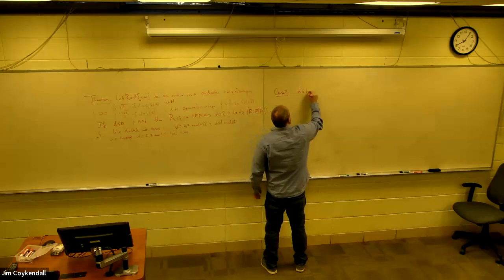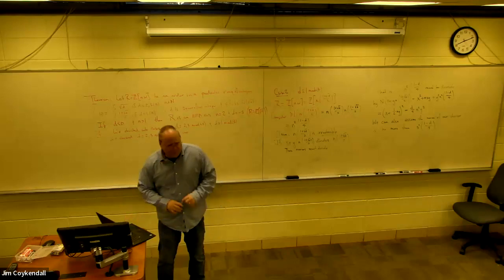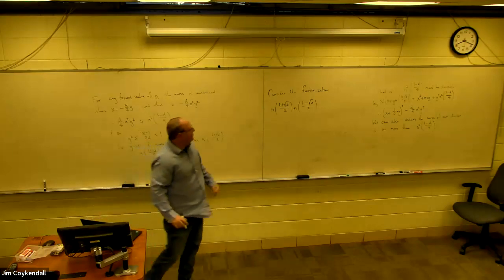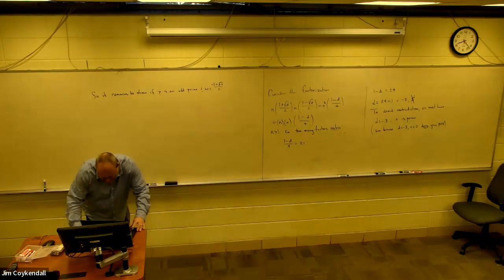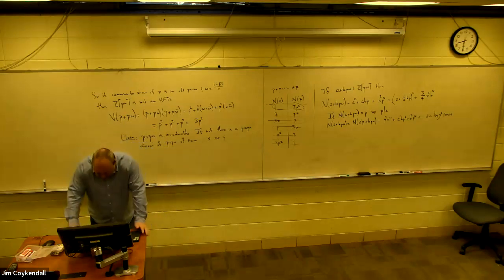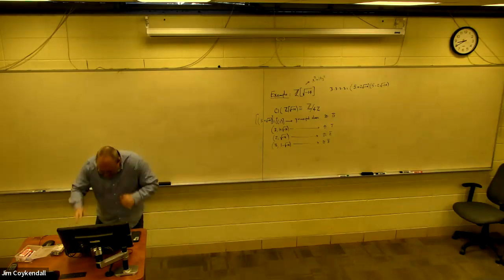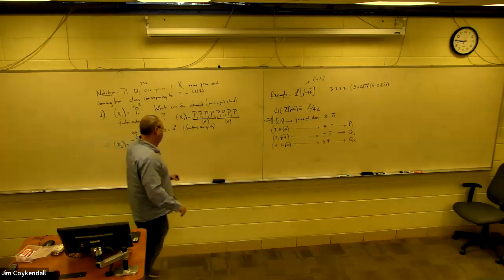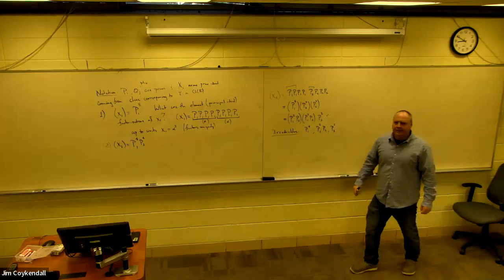Math 9850, 11/27/2023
Finish the proof classifying imaginary HFDs. Beginnings of combinatorial methods in factorization.